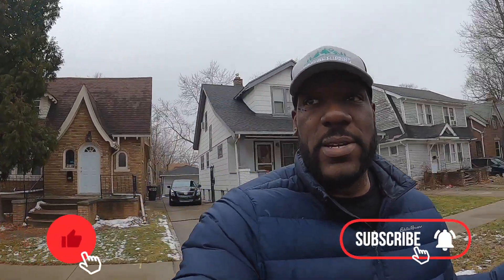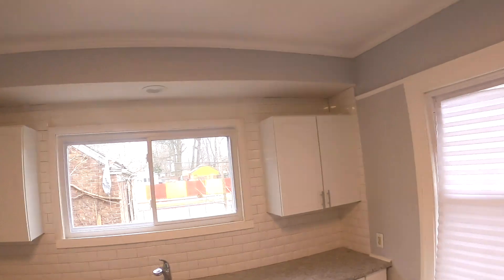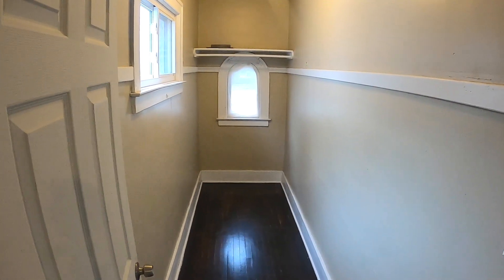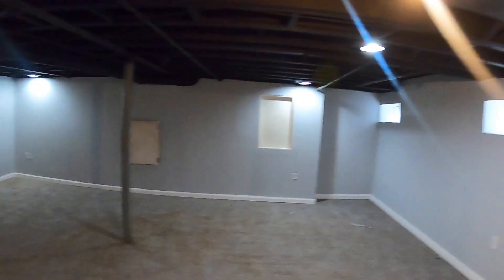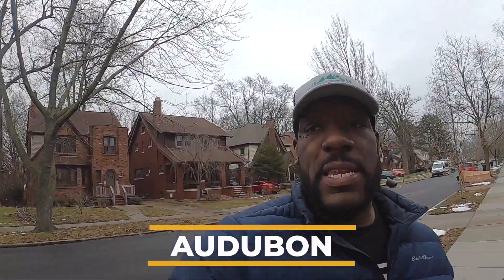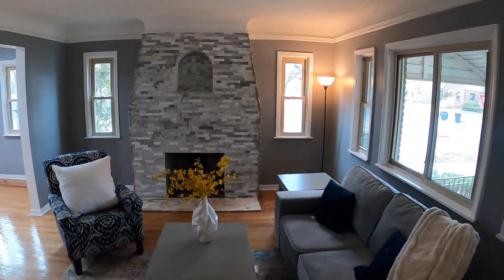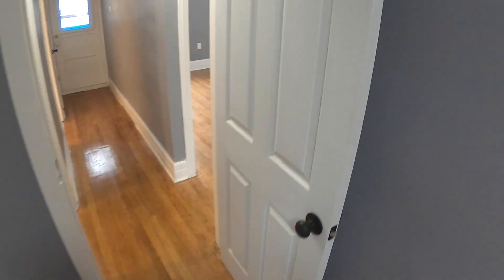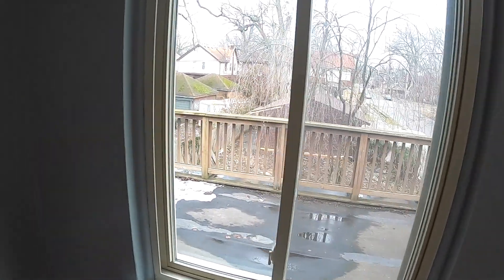Morningside Neighborhood Home Tour I Investment Home vs Personal Home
In this video I am in the Morningside neighborhood in Detroit. This is one of the fastest growing area of Detroit, and more specifically the East side of Detroit. I show you the inside of a $115K flipped home, and break down some of the numbers and estimates for it. Then we go just a few blocks away to another street in the neighborhood to show what a $200K flipped home looks like on a better street.

If your thinking of making a move to Metro Detroit, lets talk about how I can help make the transition easy for you!

Ed Butler
Brookstone Realtors